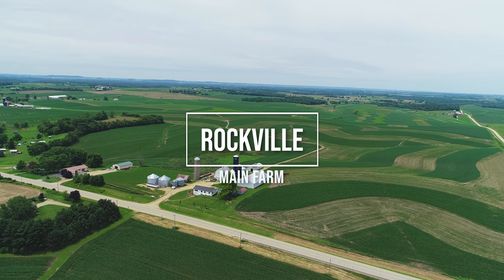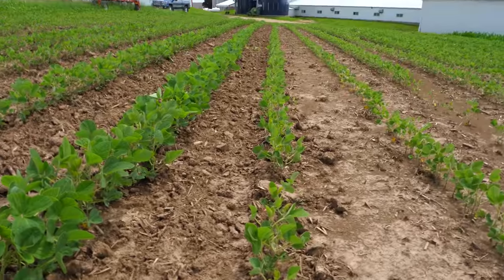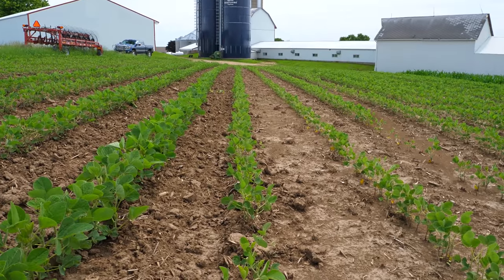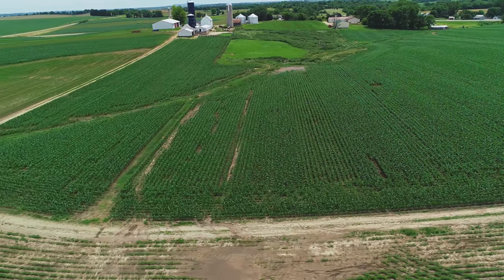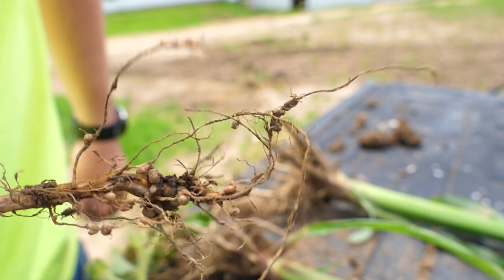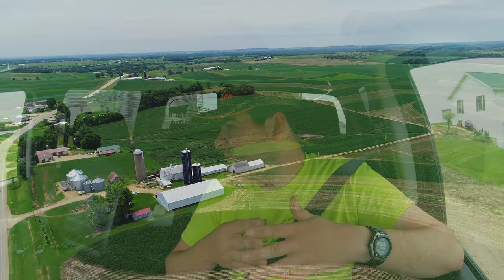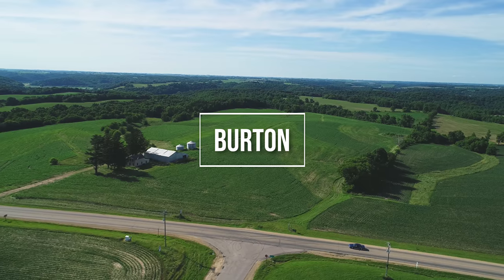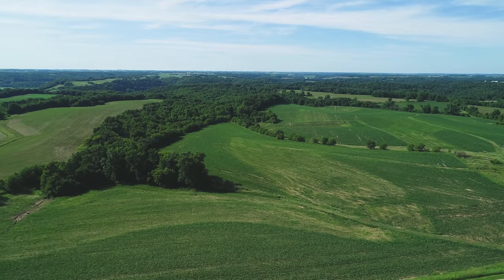Aerial Farm Tour - Kuster Farms - How Farms Work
We tour each of the four main farms! Jamie helps dig up some plants so we can have a look at the roots.

In total the Kuster Farms operate on ~1200 acres, and own around 800.

NEW SHIRTS IN OUR STORE!

*Summer Schedule*
Our schedule may vary, but expect a new videos 2-3 times a week around 11 AM.